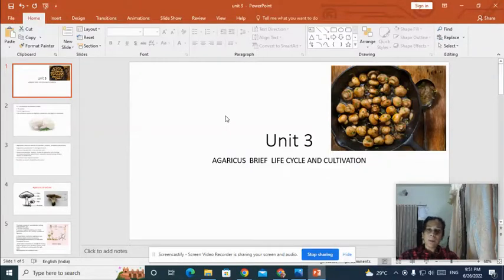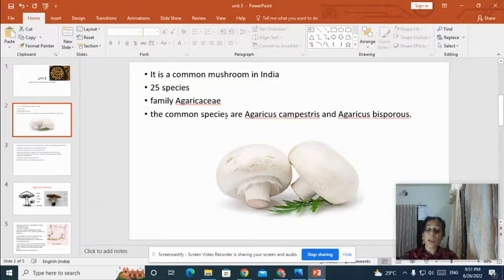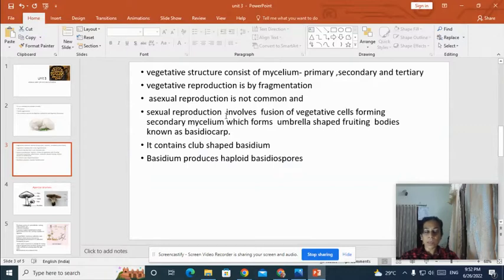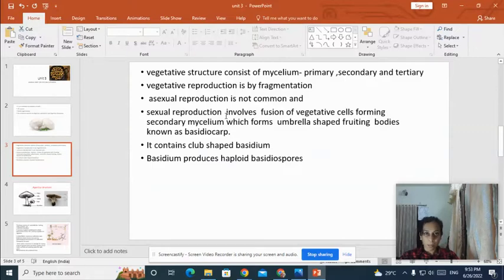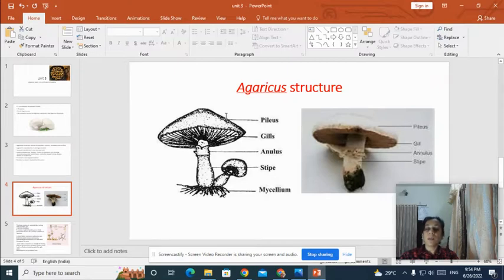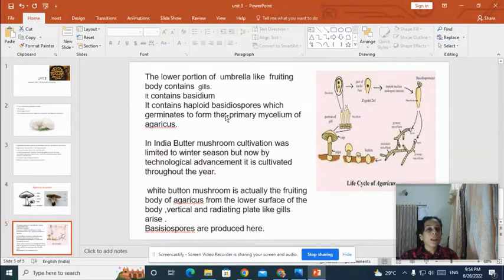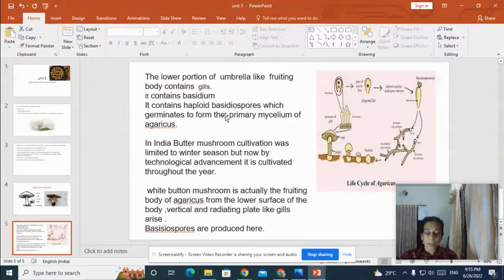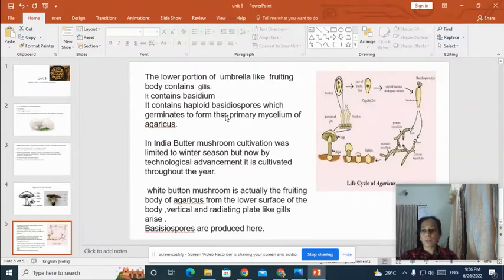agaricus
short life cycle of agaricus